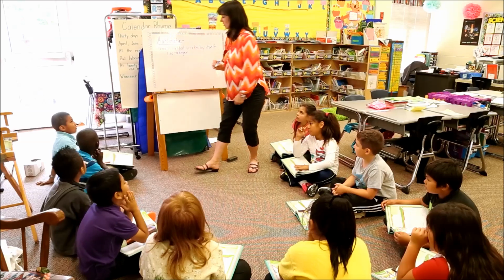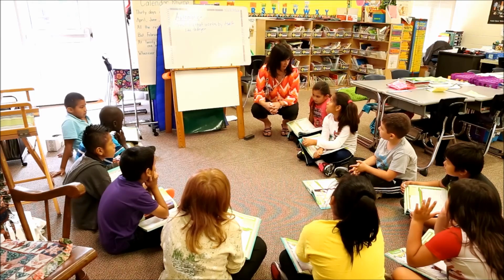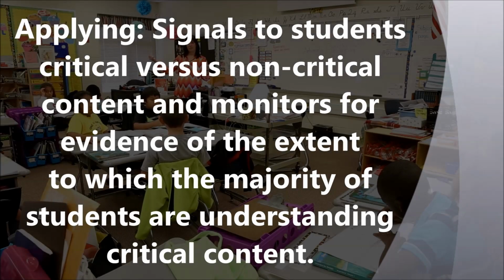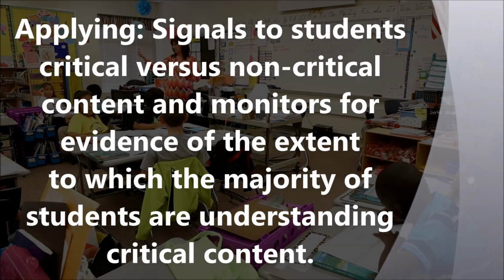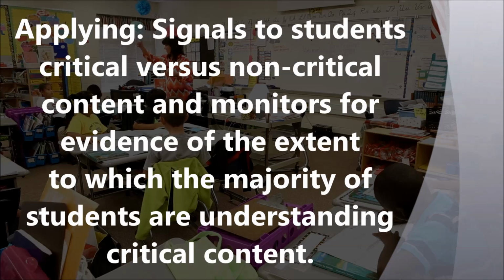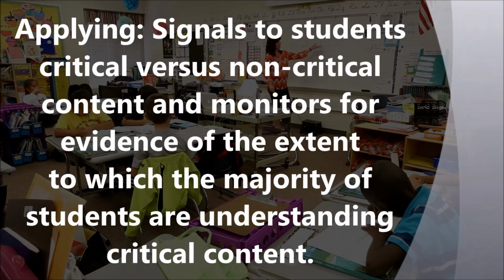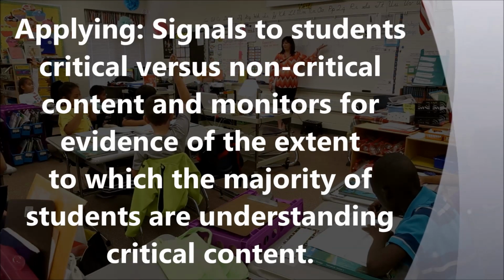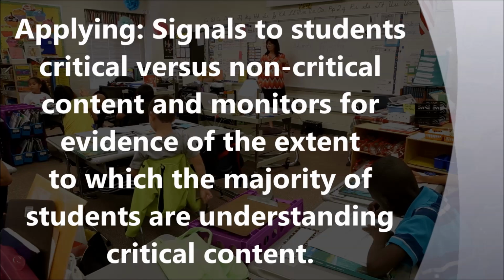Marzano DQ:2;E:6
Identifying critical content